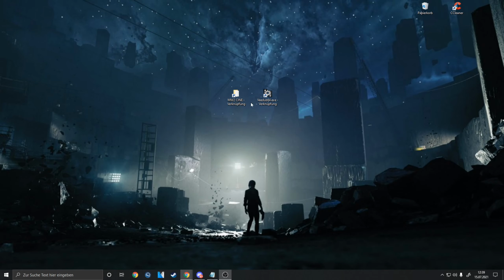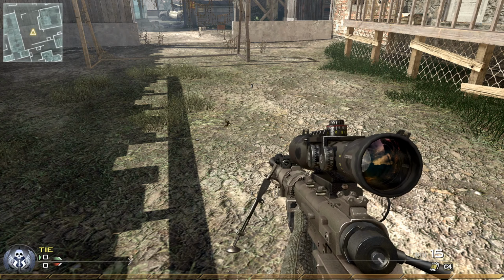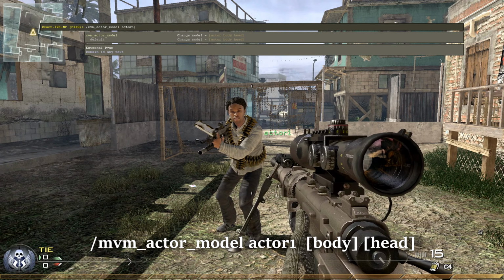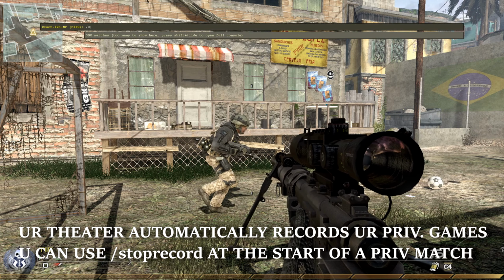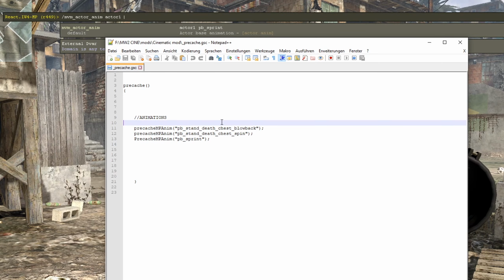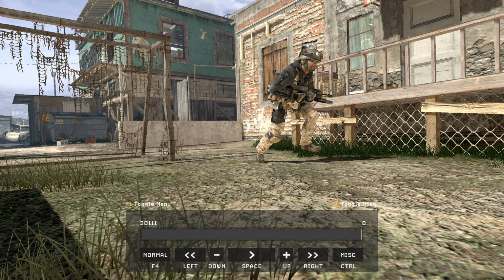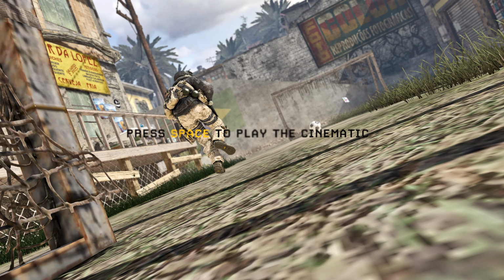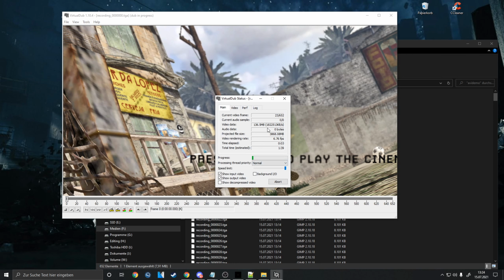Mw2 Basic Actor Cinematics Tutorial .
Please keep in mind that this video might not be 100% accurate at every
thing i did in there. English also isnt my native language.
There are sure better or different ways to do them. Im just showcasing my way.
Im trying to help new editors or people that want to get into doing their own Cinematics. From there on people that will use this tutorial can develop and find out different thing on how to do their Cinematics. I didnt show everything i do based on my cinematics. Its just a Basic Guide !

CLIENT [ T3C Video ] Check out their Desc !

Some commands i used in this Video:

Spawn an Actor:
/mvm_actor_spawn [body] [head]
Change the model.
/mvm_actor_model actor1  [body] [head]
Give Actor a Weapon:
/mvm_actor_weapon actor1 tag_weapon_chest [ weapon ]
Set an anim
/mvm_actor_anim actor1 [anim]
Set Actor movement:
/mvm_actor_walk actor1 [speed] [direction]

/cl_avidemo 300 / 600
/cl_avidemo 0

Intro: 00:00 - 00:07
Explanation 00:07 - 01:00
Going through the Precache 01:00 - 2:29
Starting the Client & Mod 2:30 - 3:02
Setting up an Actor 3:20 - 5:30
Setting up Animations & Moving the Actor  5:31 - 7:50
Recording a demo & using death anim 7:51-10:00
Loading Demo & MVM Launcher 10:01 - 12:30
Using cl_avidemo 12:31 - 13:49
Explanation 2 13:50 - 14:18
Using VDUB 14:19 - 15:37
End 15:38 - 15:48